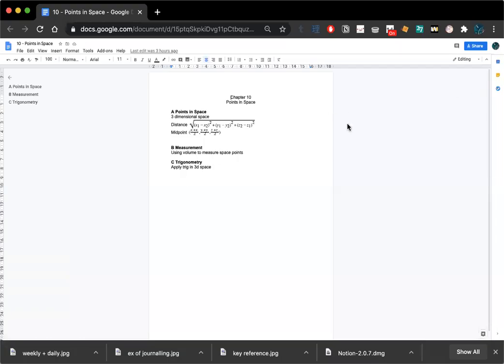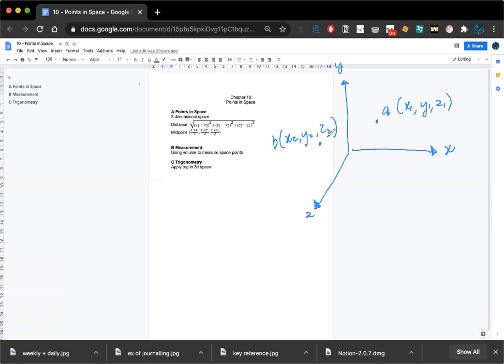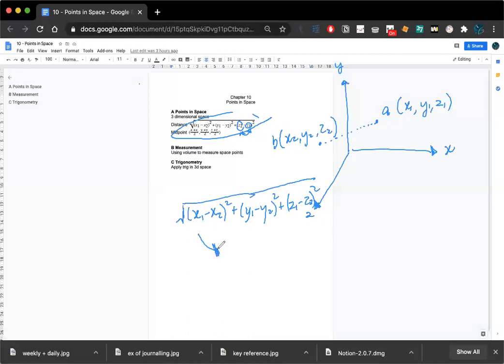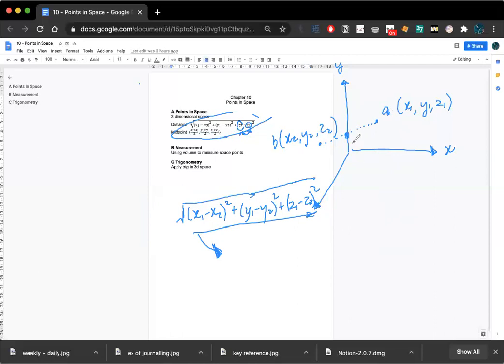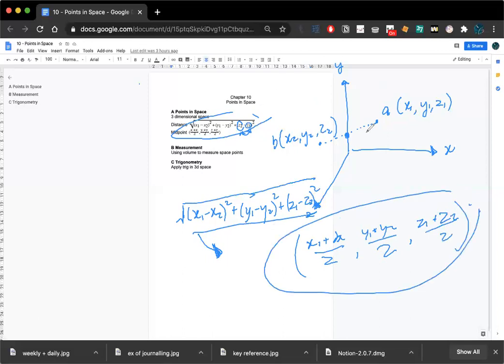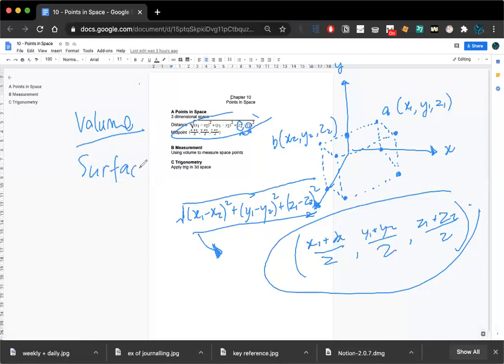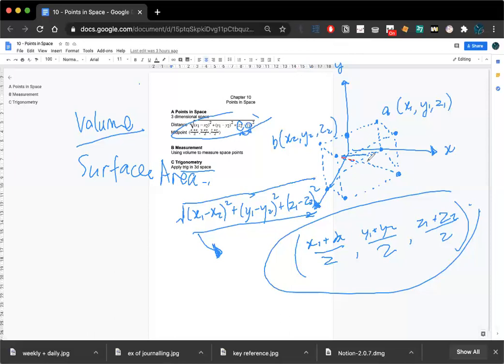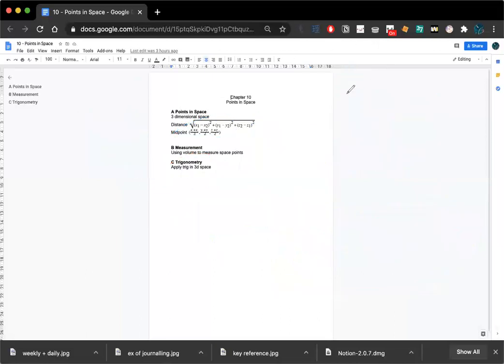10 - Points in Space